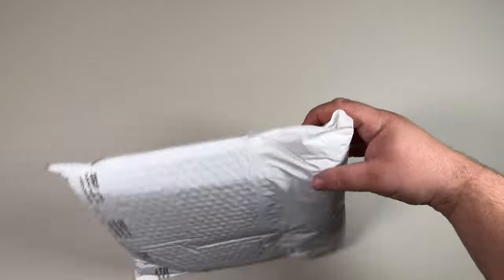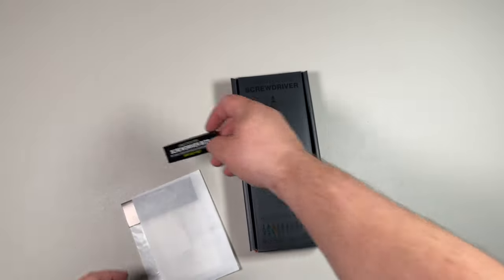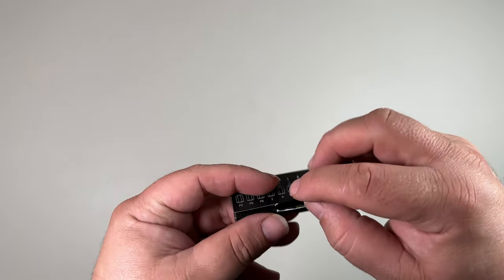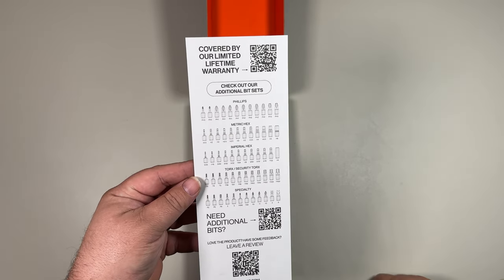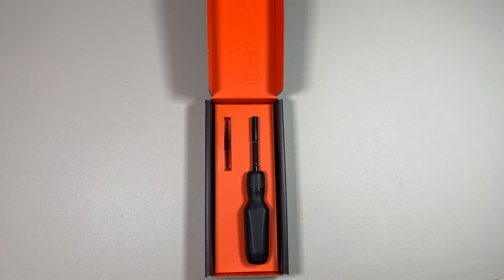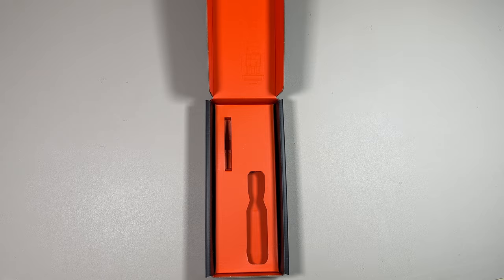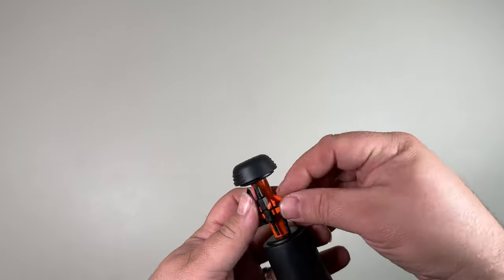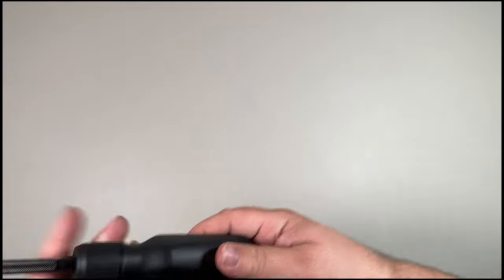LTT Screwdriver Unboxing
This is the unboxing of the LTT Screwdriver.

Correction from the video:
I ordered it back on Aug 30th of 2022 and received mine on Dec 8th 2022.